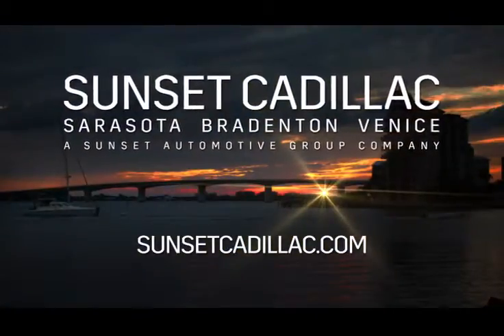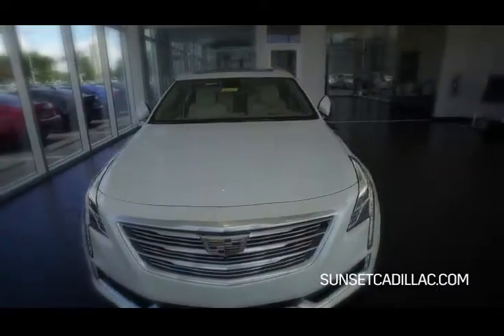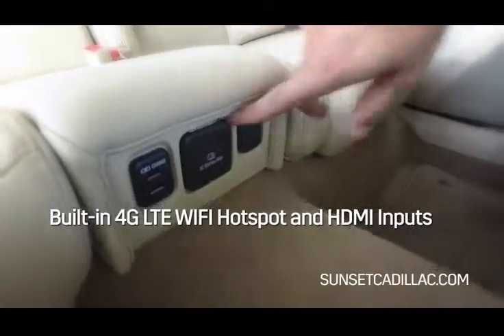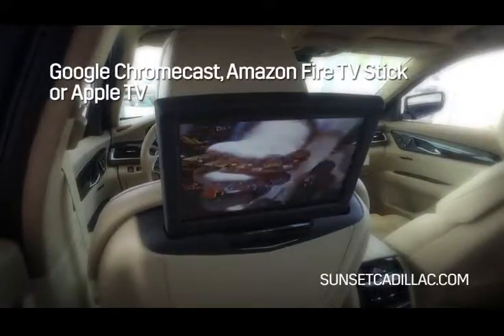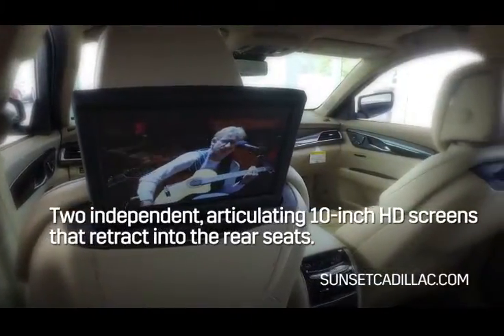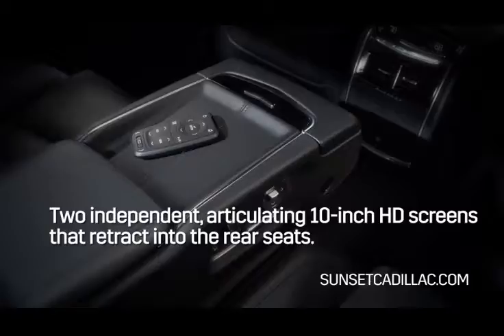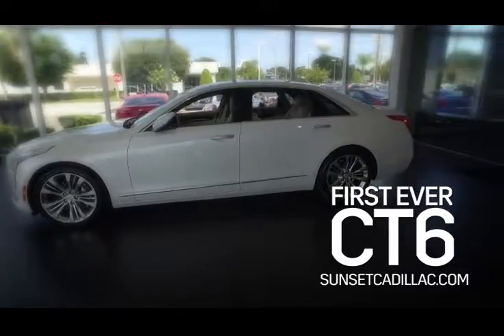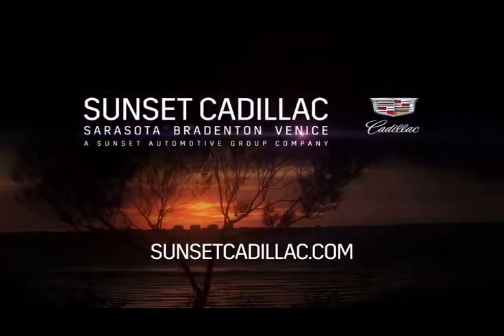Cadillac CT6: Rear-Seat Infotainment | Sunset Cadillac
Keep every passenger entertained. The available Rear-Seat Infotainment system features articulating 10”-diagonal HD screens that retract into the front seatback and Blu-ray™ playback, along with connectivity for brought-in devices. The screen tilts to make viewing easier and will remember that position until set to a new one.